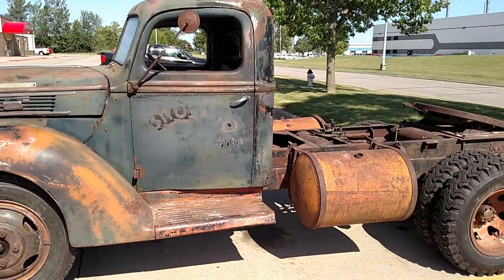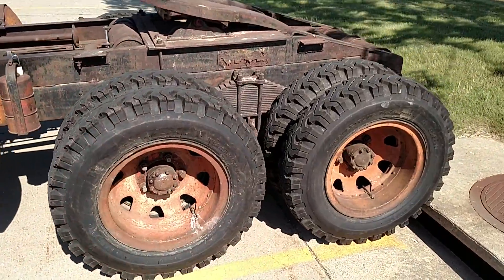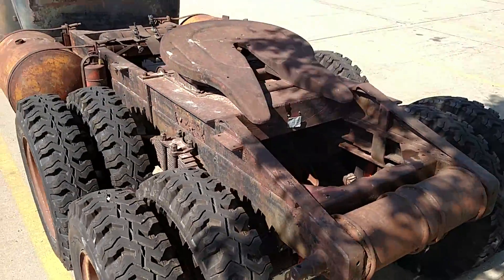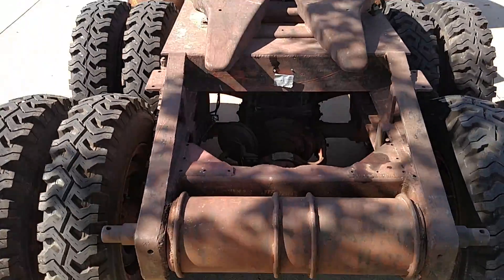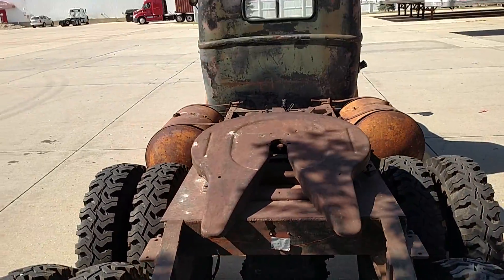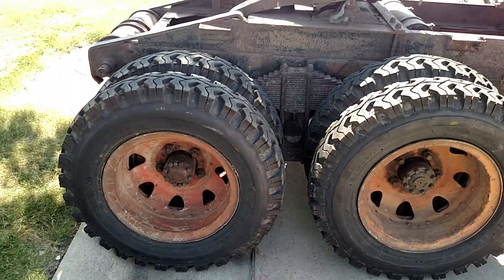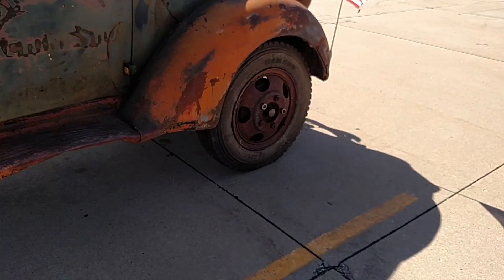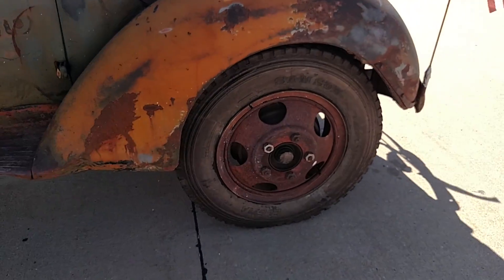1941 Ford Truck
1941 Ford Semi Truck with Thornton "Twin Screw" Tandem Axles.
Marks